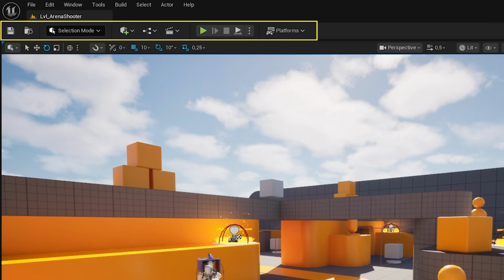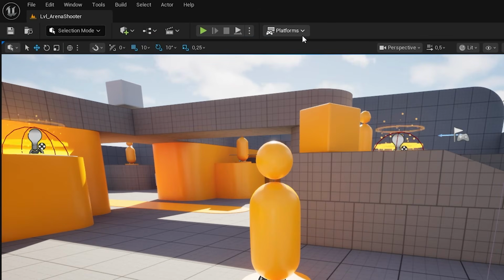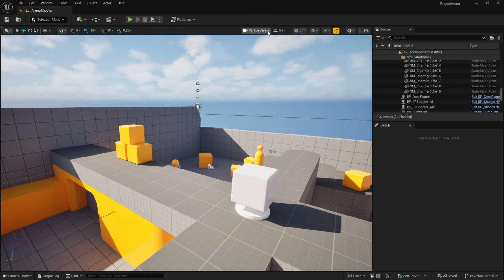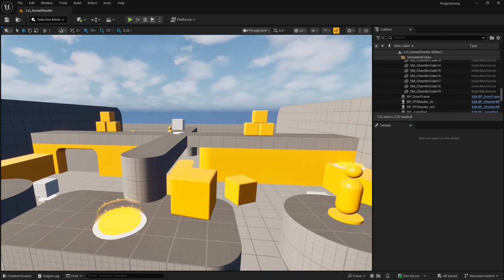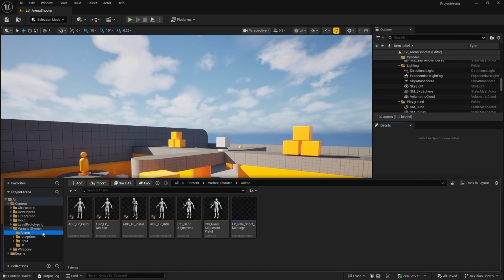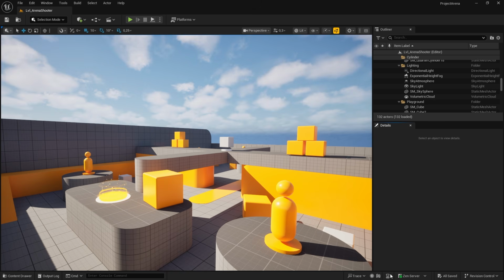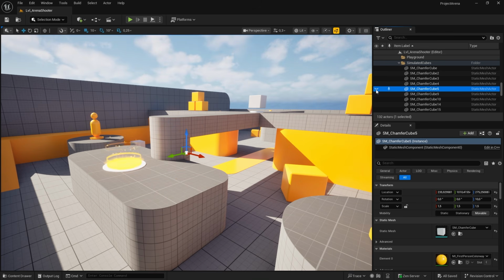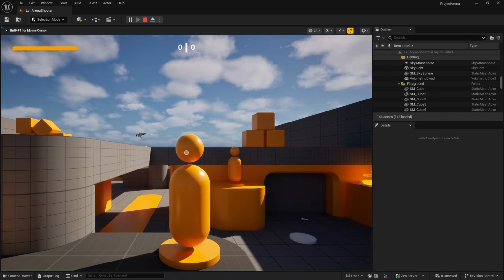Unreal Engine: Editor Interface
In this video, you'll get familiar with Unreal Engine's Editor Interface - the panels, menus, and tools you'll use every day. Knowing your way around the editor is one of the most important foundations for working efficiently in Unreal Engine.